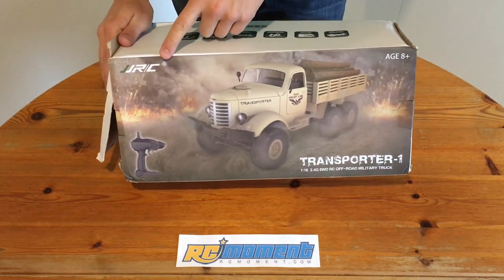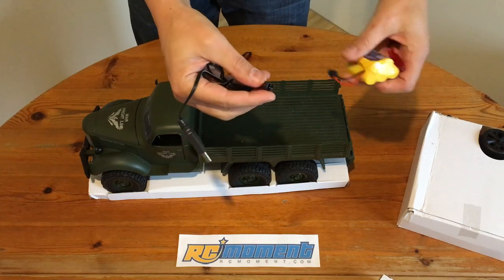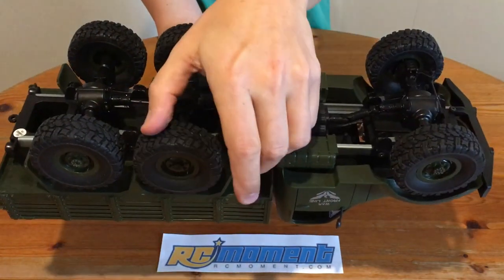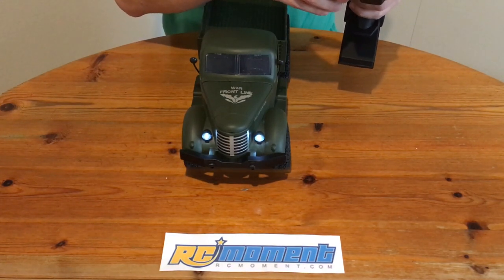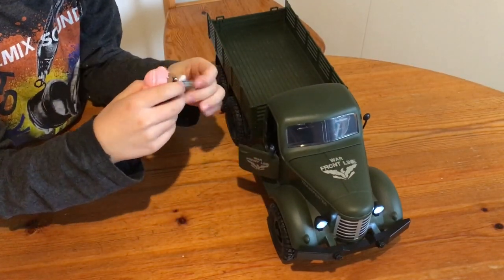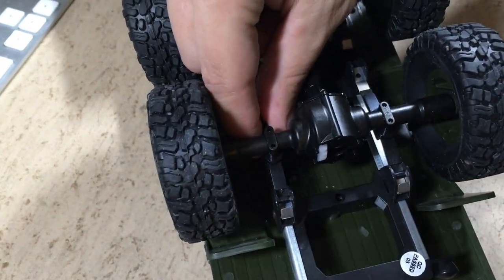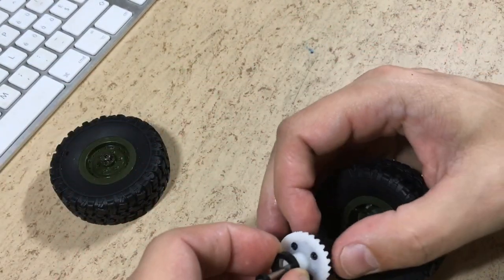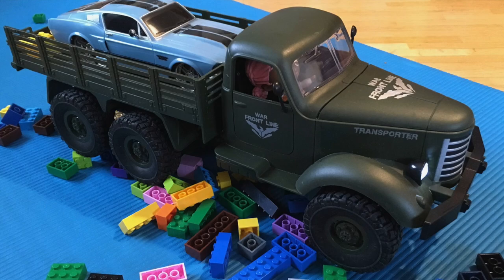JJRC Q60 6WD 1/16 Scale RC Military Truck Unboxing, First Look, Differential Teardown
JJR/C Q60 1/16 2.4G 6WD RC Off-road Crawler Military Truck Army Car

This JJR/C Q60 Military Truck was sent to me for a review by rcmoment.com

In this video:
- Unboxing, review, differential teardown, indoor crawling test

Features:
- 6WD, 3 differentials
- 130 size motor with carbon brushes
- 2.4GHz 2CH remote
- 2 switchable speed limits (transmitter button)
- Leaf spring suspension
- 700mAh 6V 5s NiCd battery pack
- 250mA USB balance charger included.

What I like on this truck:
- Looks scale, including mirrors, headlights, movable doors, interior
- It really has three perfectly working differentials
- Very grippy, soft off road tires
- All gears are covered
- Strong metal frame, just as in a real truck
- Good suspension articulation
- Proper self tapping screws are used for plastic parts
- Identical main dimensions allow to use WPL parts, including metal upgrade parts. They are available from many sources.

What not:
- Fragile looking prop shafts, joints orientation is wrong, resulting in uneven rotation speed.
- Speed limit switching button does not appear to be working. Wheel RPM is about 600 RPM in both modes
- No proportional control of throttle and steering
- Not enough torque for rough terrain

All in all it’s a good vehicle for the cheap price. OK for a kid. If you want more, this scale looking truck is a perfect base for a mod. There are plenty of upgrade parts available, even a two speed shiftable gearbox with a big motor, metal gears, axles and proper steering servos.